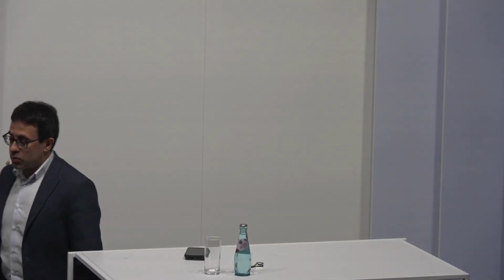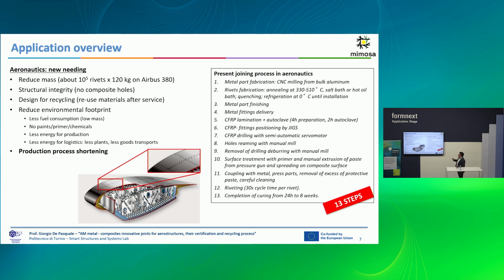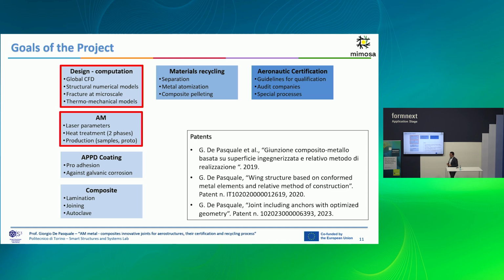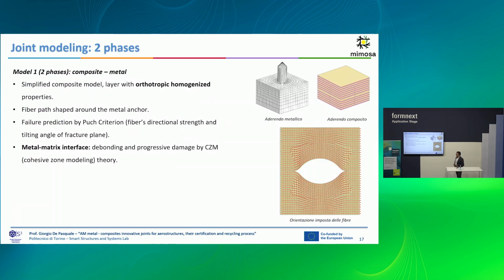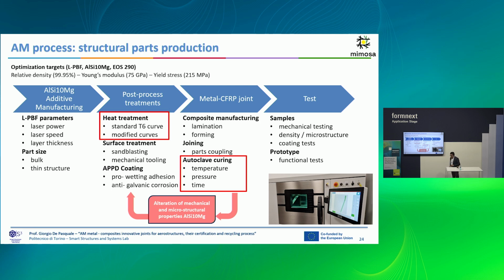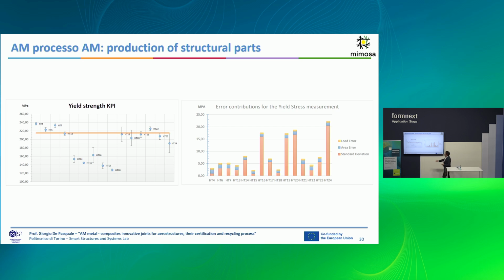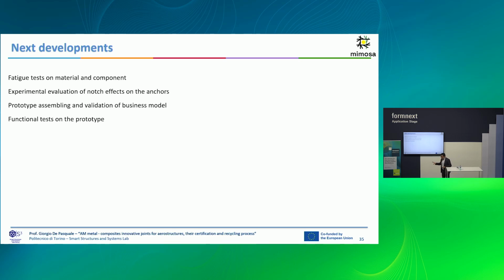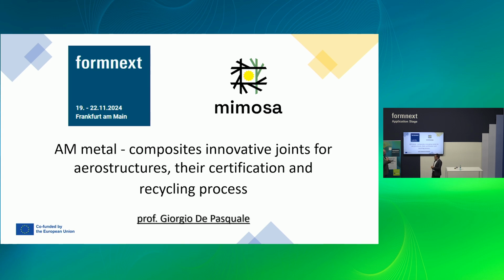Formnext Expert Insight - AM metal - composites innovative joints for aerostructures